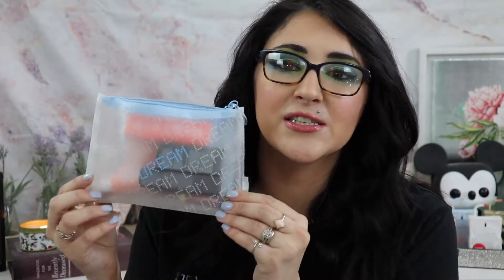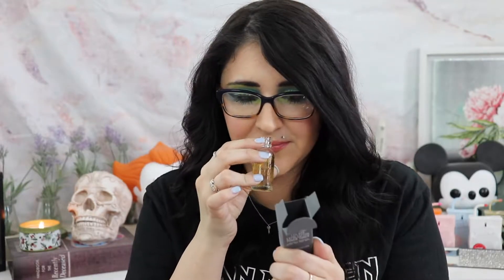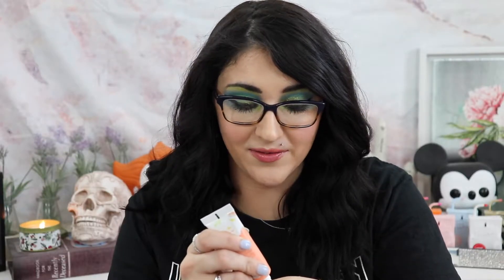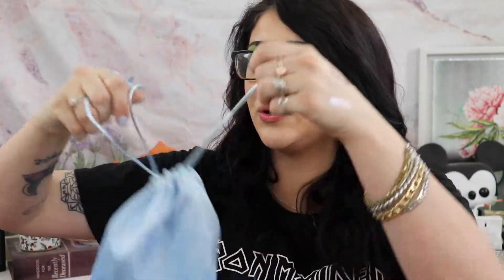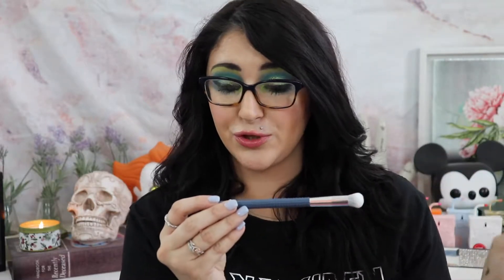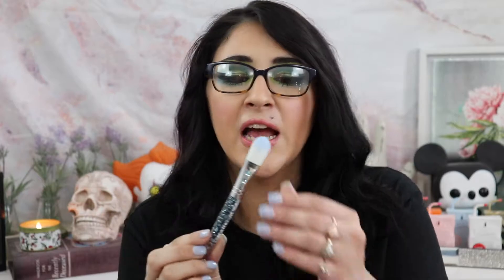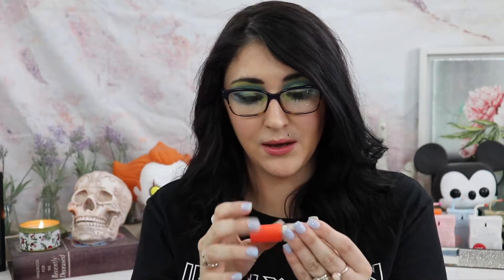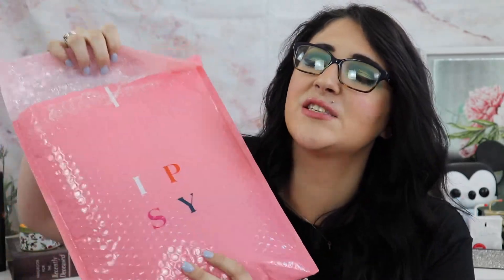JANUARY 2021 IPSY GLAM BAG + GLAM BAG PLUS / PR VS PURCHASED - Unboxing & Review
JANUARY 2021 IPSY GLAM BAG + GLAM BAG PLUS / PR VS PURCHASED - Unboxing & Review | Watch in HD! Today I'm sharing my giftedbyipsy & purchased Ipsy Glam Bags and Glam Bag Pluses for Jan 2021, sharing my products, sharing my thoughts, sharing the love. What did you think of this month's Ipsy bags? Are you excited for Ipsy Glam Bag X?

*Ipsy Glam Bag Unboxing @ 1:11
*Ipsy Glam Bag Plus Unboxing @ 6:05
Ipsy Glam Bag Unboxing @ 11:00
Ipsy Glam Bag Plus Unboxing @ 15:20

Ipsy Glam Bag is $12 a month. Every month you'll receive 5 full size and sample size beauty products.
Ipsy Glam Bag Plus is a $25 a month subscription box from Ipsy. Every month you’ll receive 5 full-sized beauty products. The box will have a retail value of at least $120.

Products Mentioned:
Kinship Naked Papaya Face Cleanser:
Youth to the People Kombucha + 11% AHA Exfoliation Power Toner:
CoverFX Shimmer Veil in Celestial:
Byroe Salmon Cream:
Stila Stay All Day Liquid Lipstick in Patina:
Igk Mistress Hydrating Hair Balm:
ABH Lash Brag Volumizing Mascara:
Florence by Mills Mind Glowing Peel Off Mask:
Purlisse Blue Lotus Balancing Moisturizer:
SLMissGlam Foundation B12 Brush:
Soo’Ae Hanbang Collagen Mask: